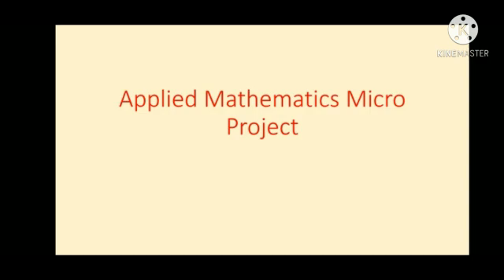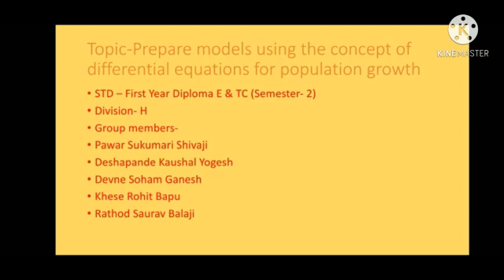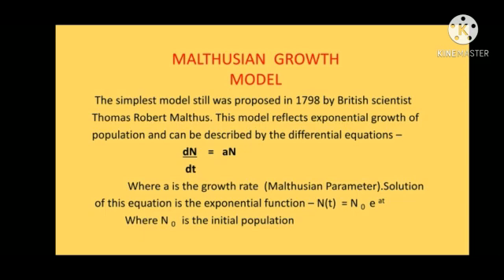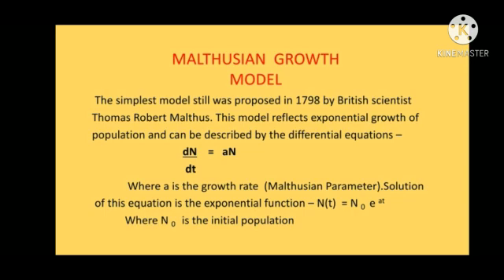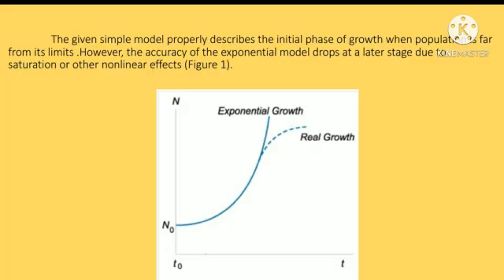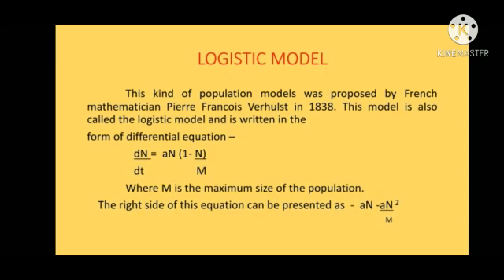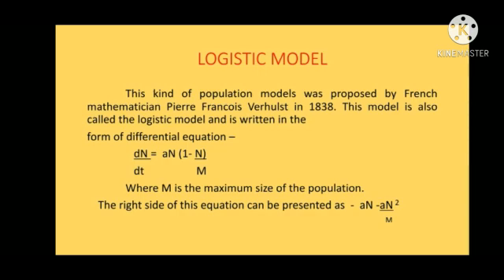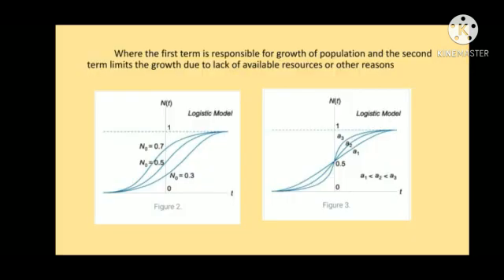Prepare model using concept of differential equations for population growth.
FEEJ Group10 PBL1

HINGNE CAMPUS

NARHE CAMPUS